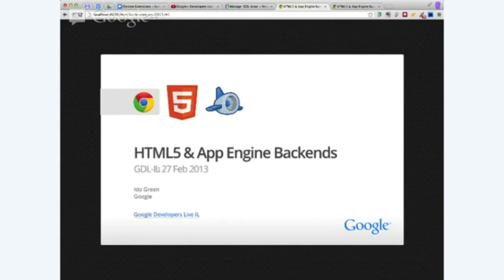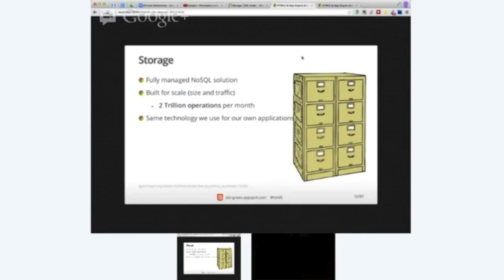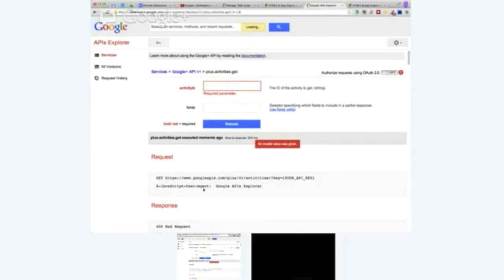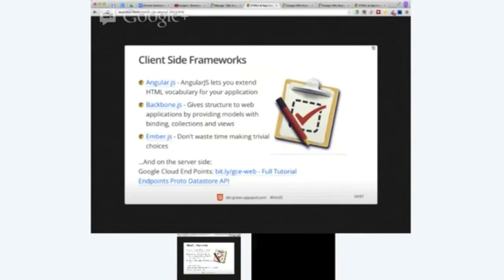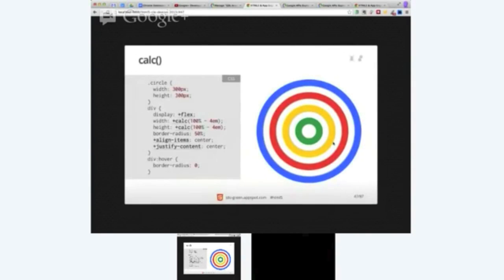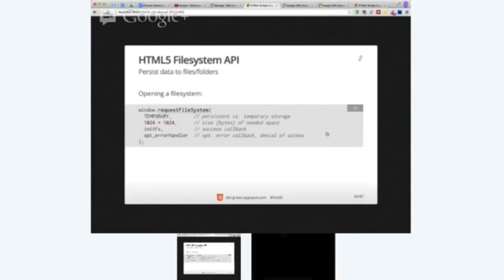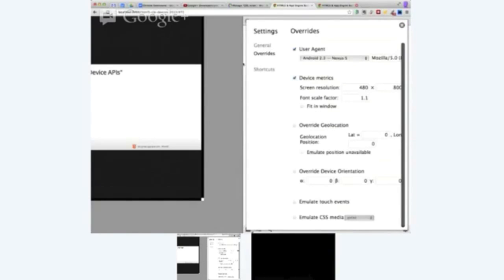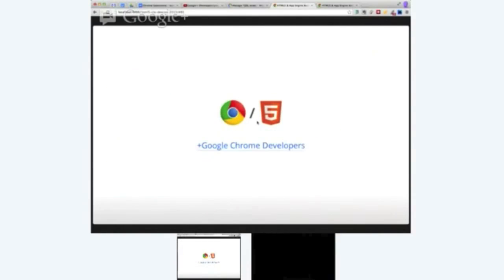Google Cloud Endpoints And HTML5 (GDL-IL)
Our weekly show for Google Israeli developers, partners, cool startups and any enthusiasts. This week we will talk on Google Cloud Endpoints and HTML5.